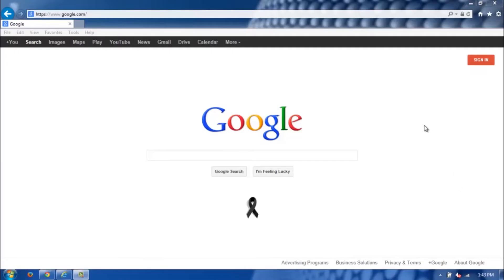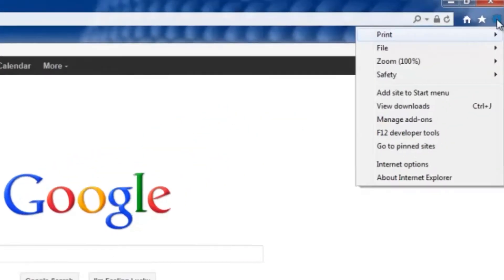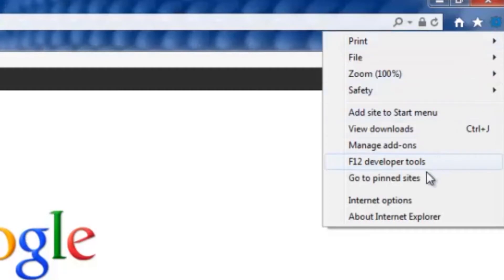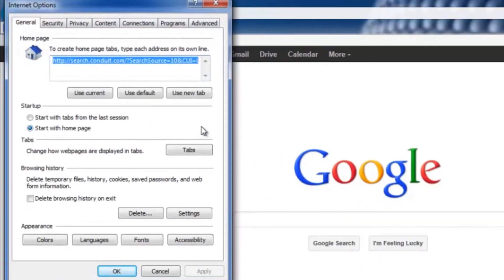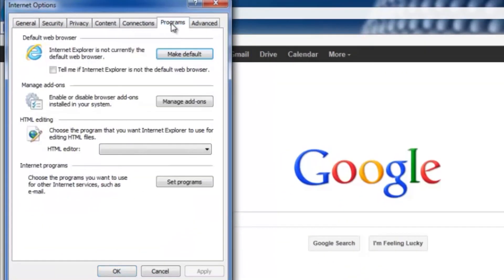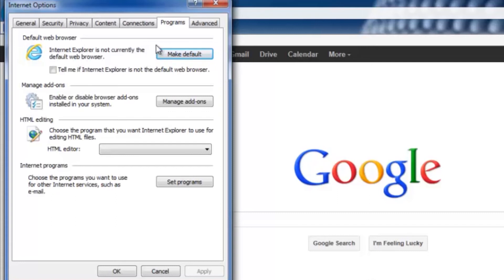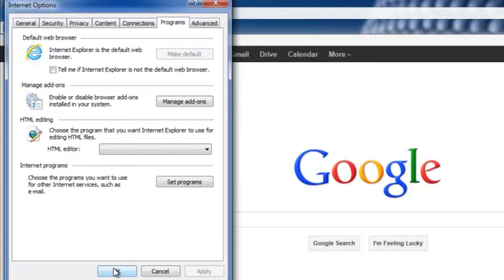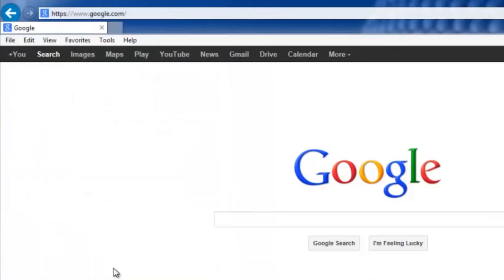How Do I Switch Back to Internet Explorer From Firefox When the Default... : Internet Help & Basics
Switching back to Internet Explorer from Firefox requires you to change which browser your system considers to be the default. Switch back to Internet Explorer from Firefox with help from a friendly, self-proclaimed computer nerd with a degree in Computer Science from Arizona State University in this free video clip.